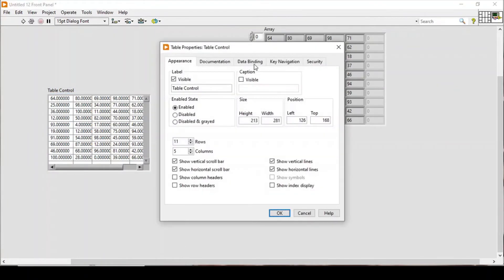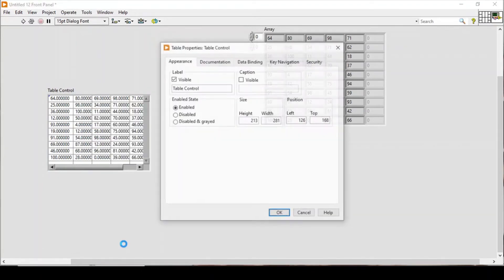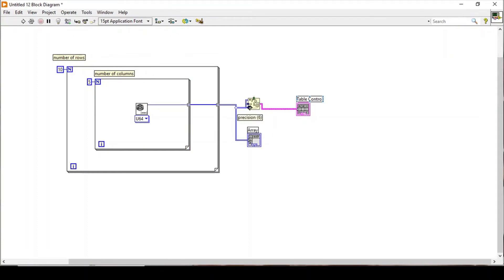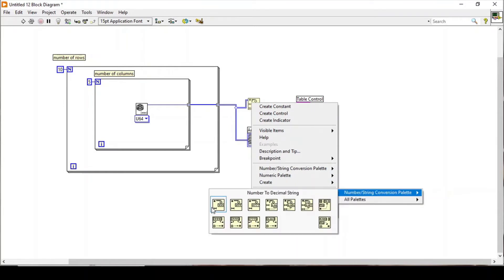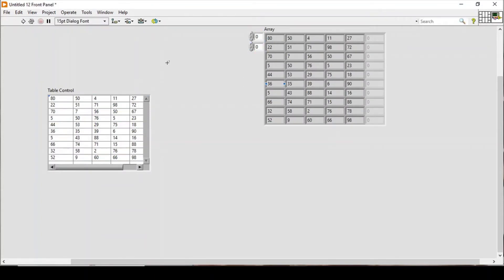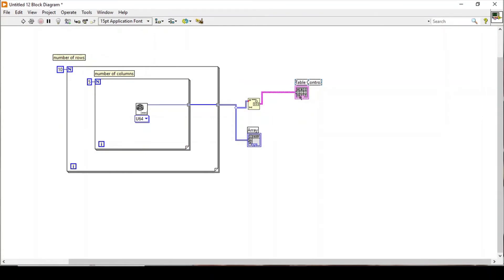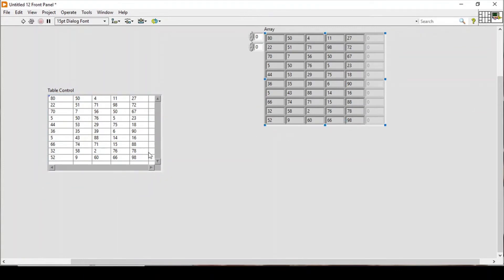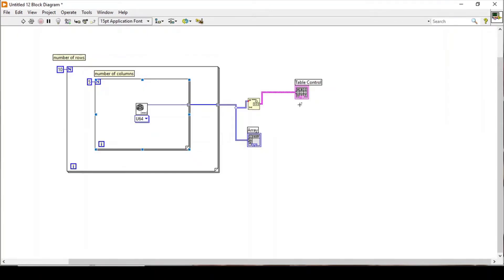Changing Colors of Font and Background Cell in Table (2D Array) in LabVIEW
In this video we will learn how we can change the font and its background color of elements in tables in LabVIEW. We will see how to use table property node active cell and cell background color.
Secondly, you can learn how to set the number of columns and rows of 2D arrays/matrix automatically in LabVIEW using property nodes.